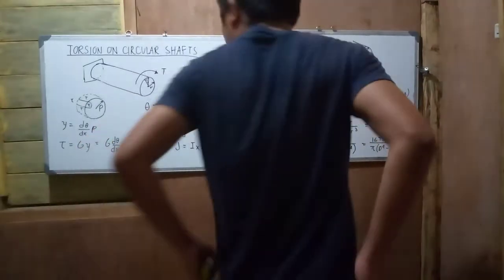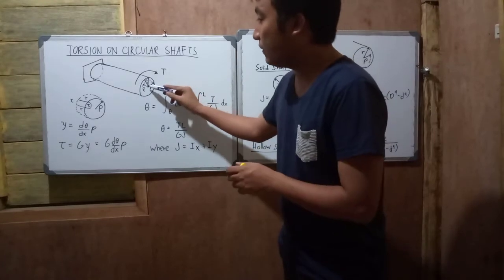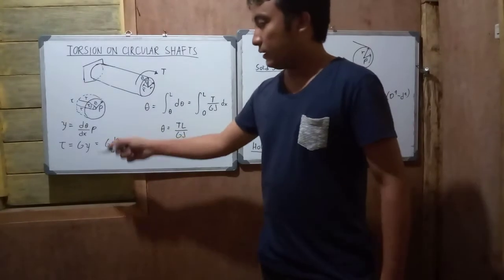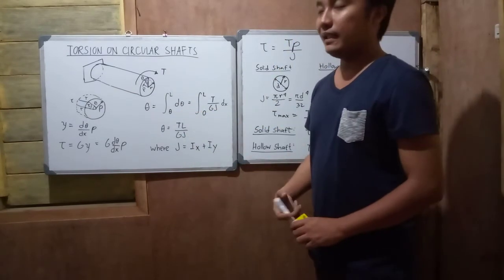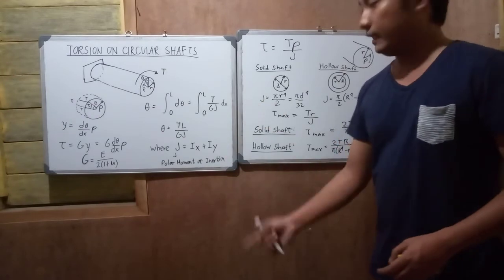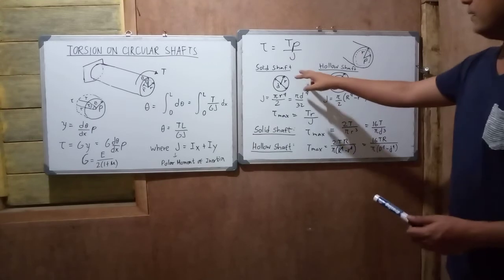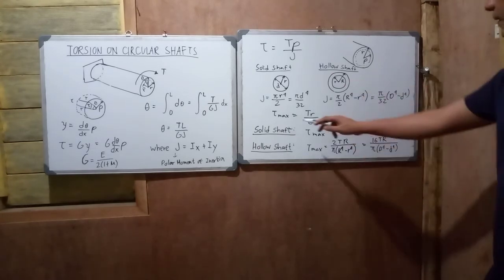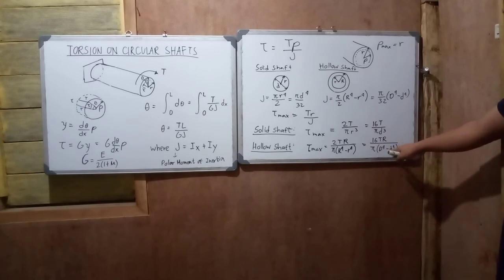Torsion on Circular Shafts (Mechanics of Deformable Bodies)-Tagalog/English